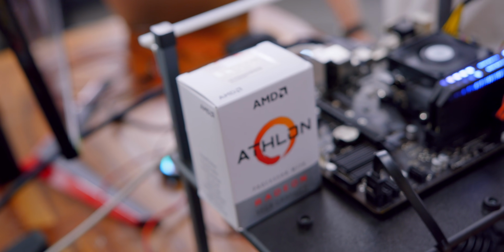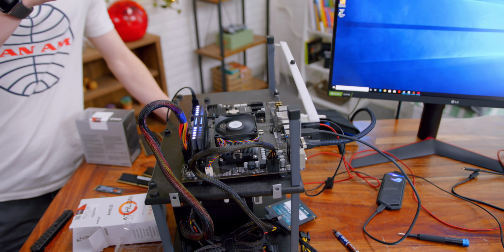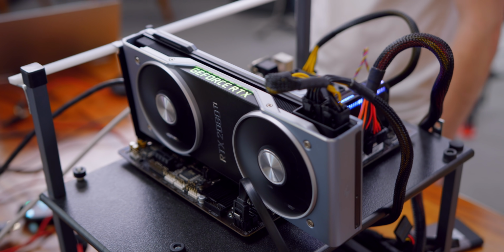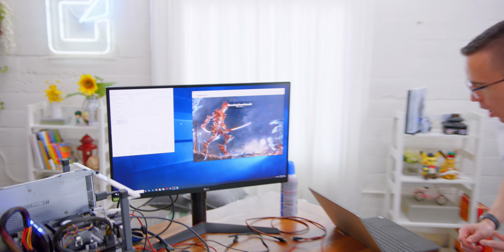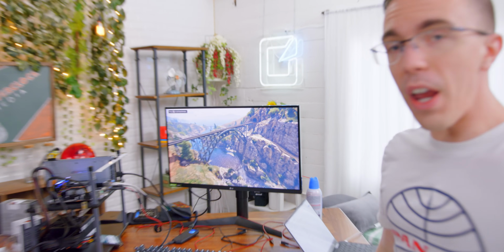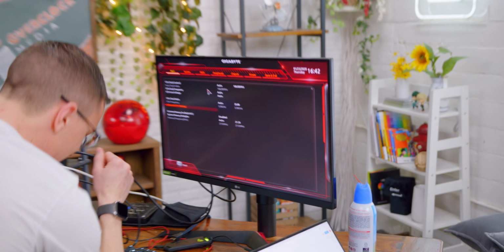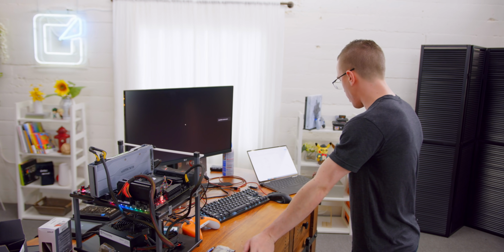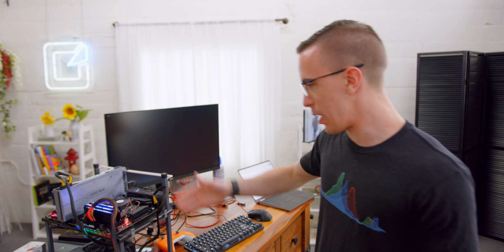I put a $50 CPU in a $2000 GAMING PC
You SHOULDN'T put the AMD Athlon 3000G alongside an RTX 2080Ti...or should you? 🥴